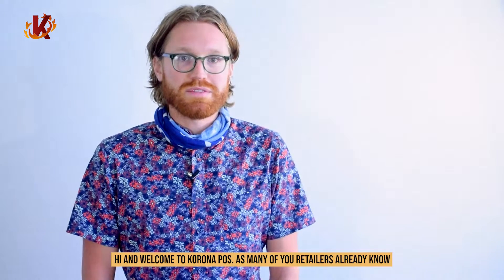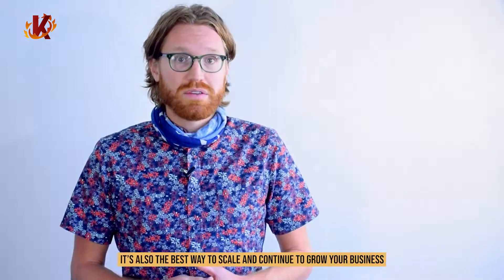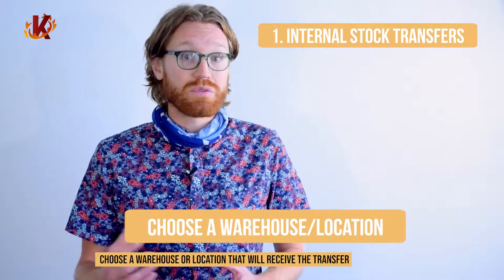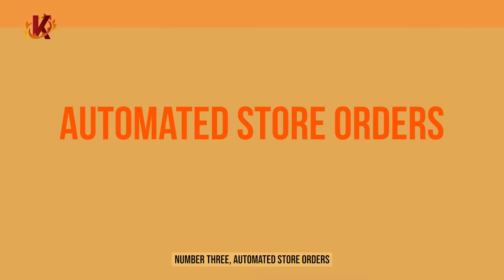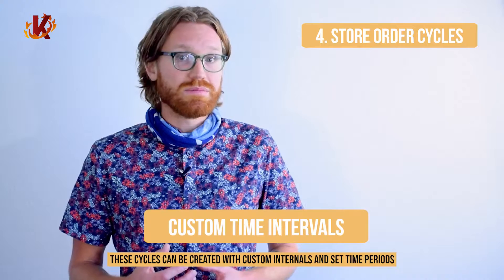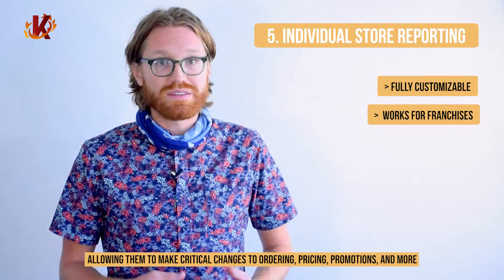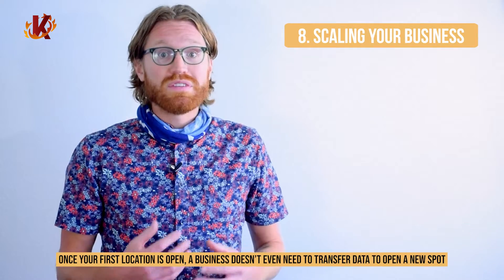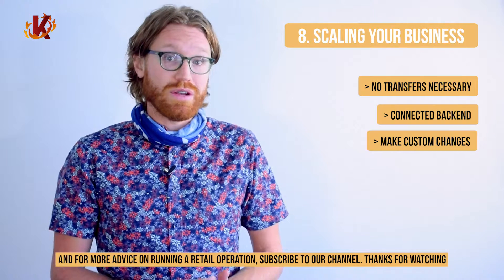Multi-Store Inventory Management: A Guide to Your POS Software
1:08 - Internal Stock Transfers
1:50 - Dispatch Notifications
2:12 - Automated Store Orders
2:36 - Store Order Cycles
2:57 - Individual Store Reporting
3:23 - Order Level Optimization
3:37 - Location-Based Pricing
3:54 - Scaling Your Business

Managing a business is difficult. And it only gets more difficult when you have to manage multiple locations.

Luckily the right point of sale software can help with multi-store inventory management. Learn how with these 7 essential features. They'll make running your business a whole lot easier.